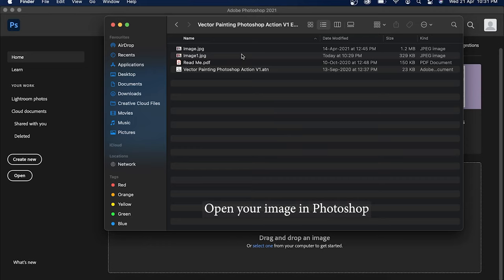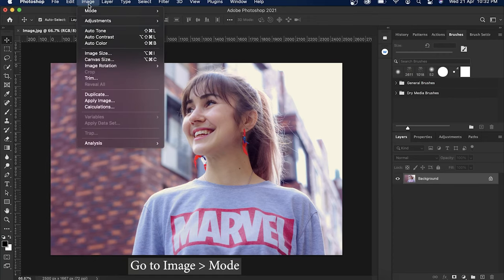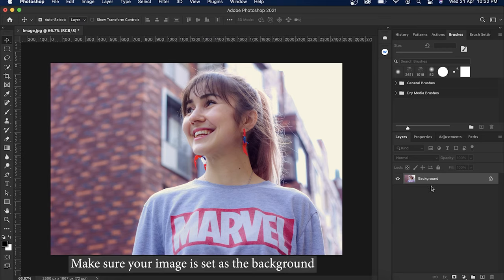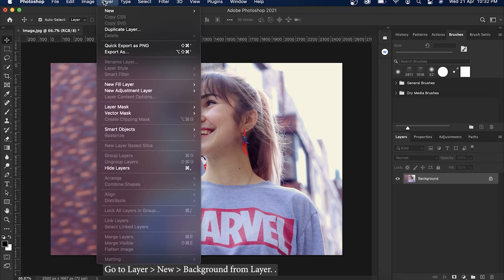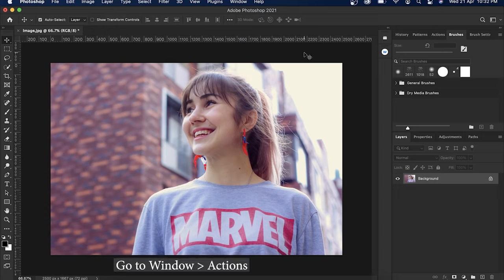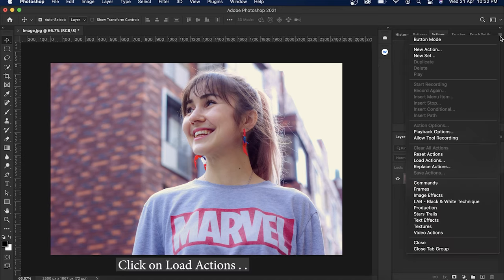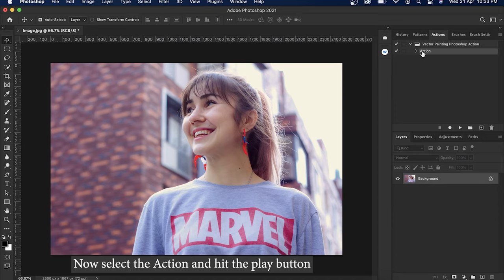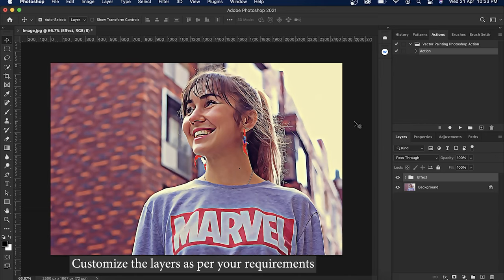Vector Painting Photoshop Action | The Impressive Oil Painting Photoshop Actions Bundle | Artixty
Wouldn't it be amazing if you could create a professional oil painting in just a few clicks?

Introducing The Impressive Oil Painting Photoshop Actions Bundle that can transform your photos into realistic digital paintings in a blink of an eye!

These actions have been thoroughly tested on various images for maximum compatibility.

► TIMESTAMPS:
00:00 - Intro
00:26 - Prepping the image
01:20 - Load the Action File
01:47 - Select the Action and Hit Play
01:59 - Done
02:01 - Customize the layers as per your requirements
02:25 - Outro